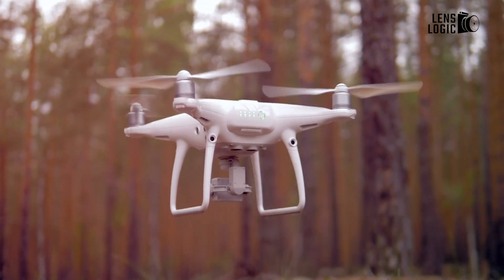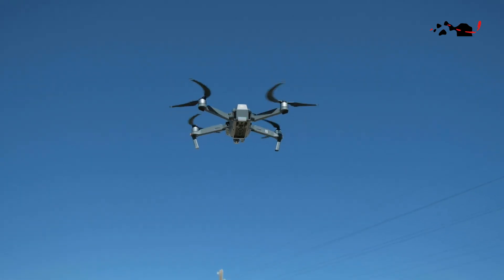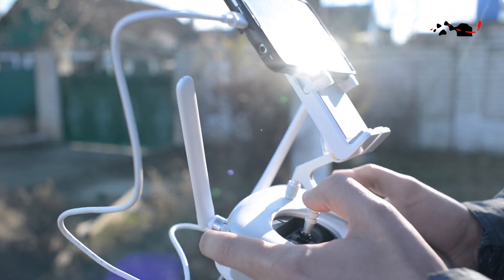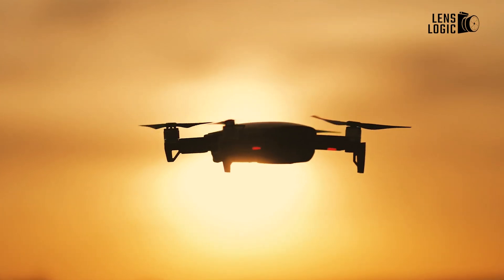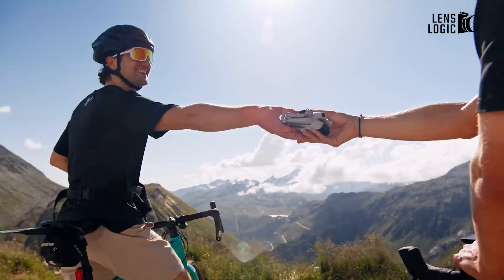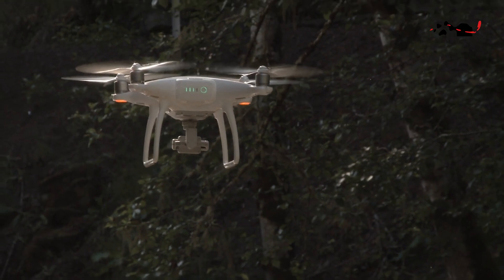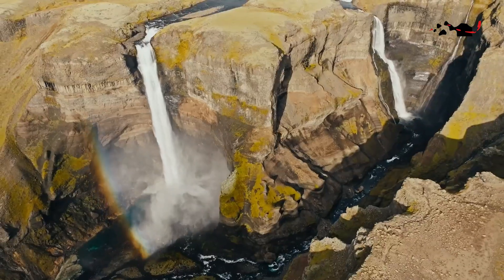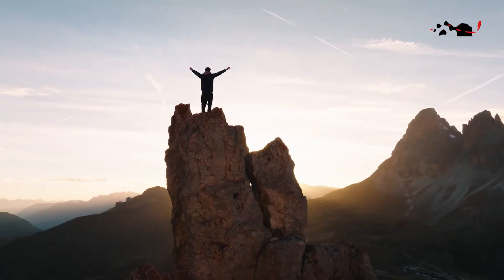DJI Mini 4 Pro vs DJI Mavic 3 Classic | Which Drone is Better?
Drones have become increasingly popular in recent years, as they offer a unique perspective on the world around us. DJI is one of the leading manufacturers of drones, and its Mini and Mavic series are two of the most popular lines of drones on the market. The DJI Mini 4 Pro and DJI Mavic 3 Classic are two of the latest additions to these lineups, and they both offer a compelling combination of features and performance. Which one should you get? Let's find out!